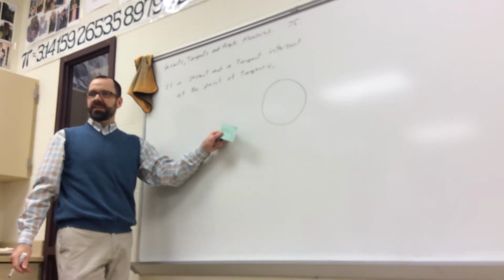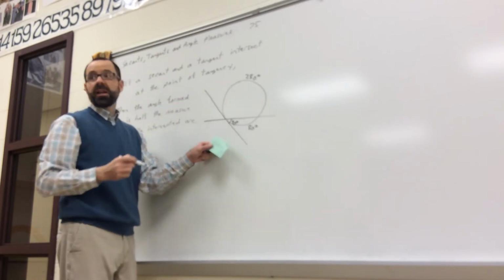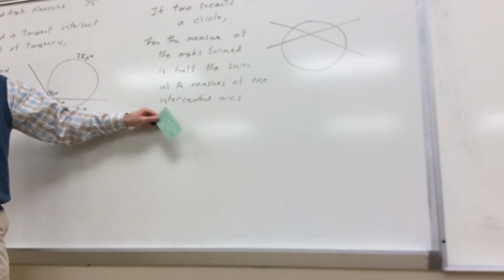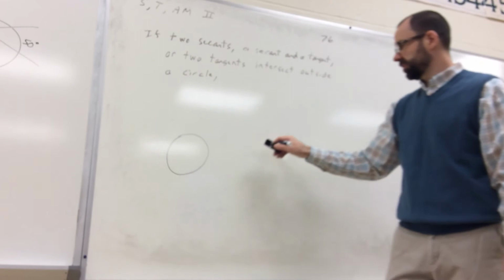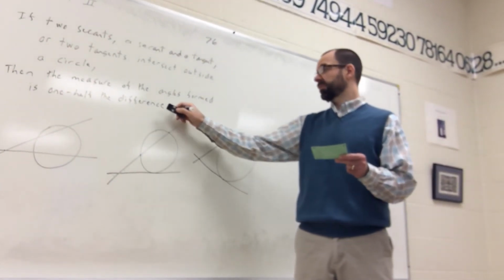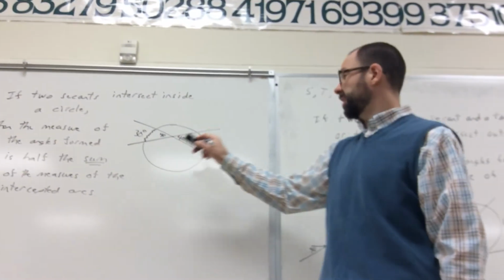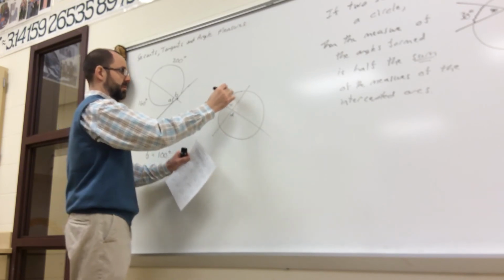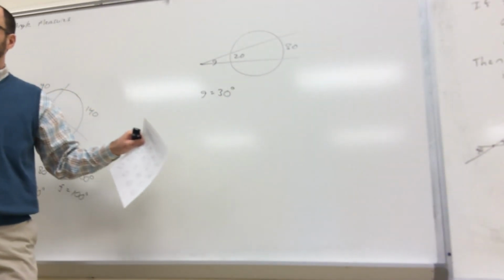Geometry Secants Tangents and Angle Measures